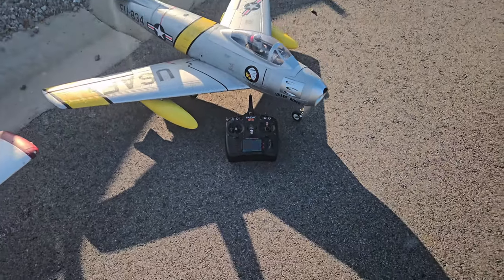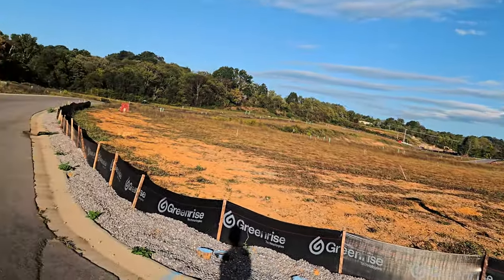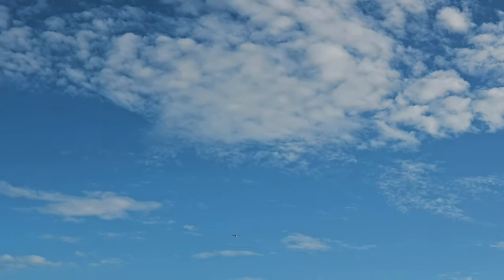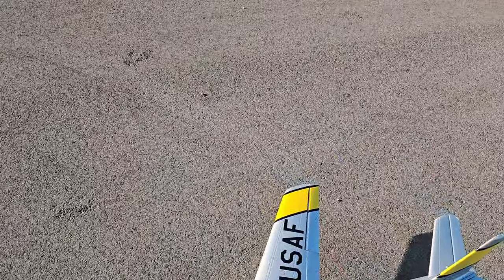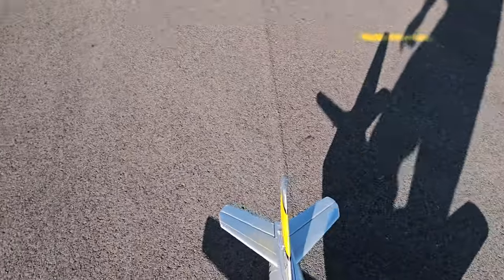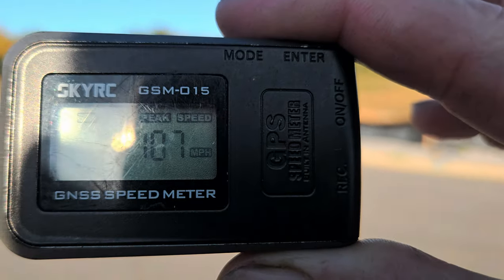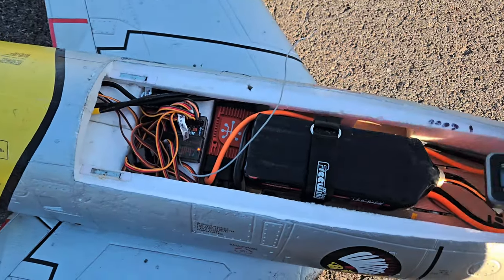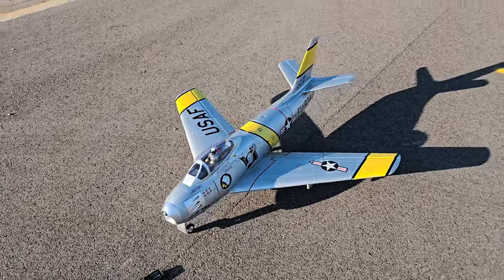Freewing F-86 Sabre 80mm High performance. SOUNDS REAL